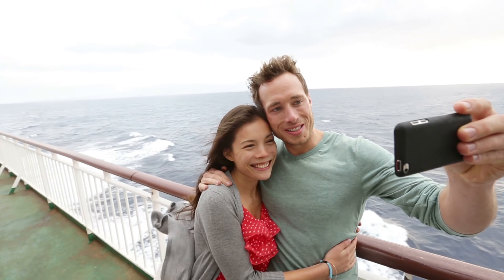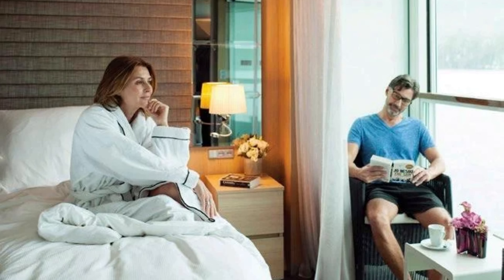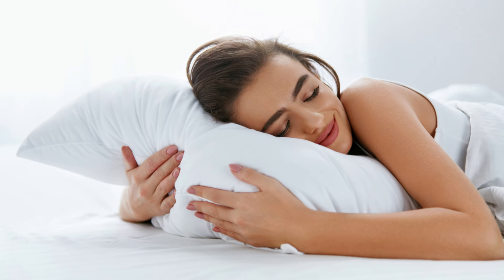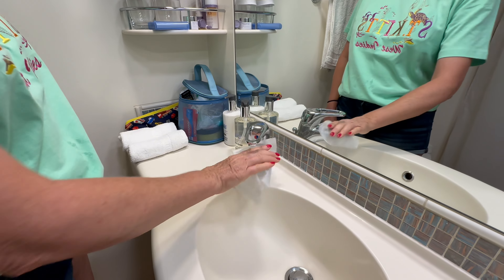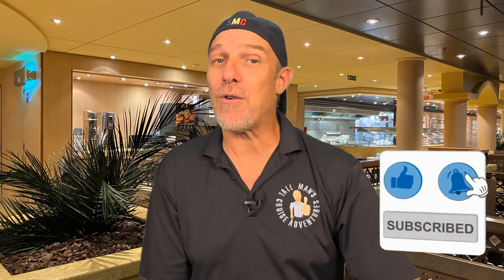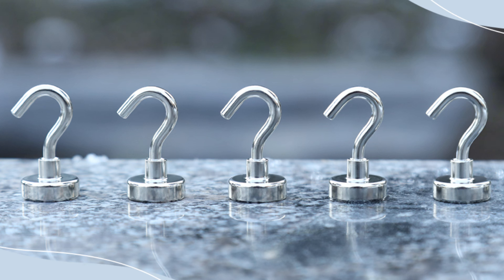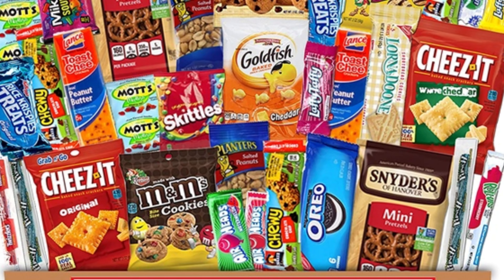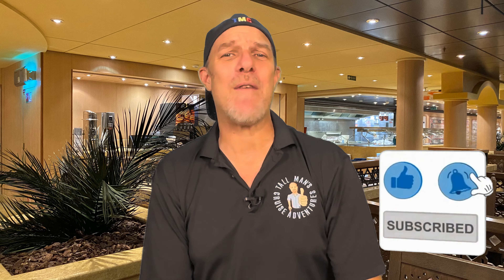Top 10 Things To Do IMMEDIATELY When You Enter Your Cabin!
🛳️ Welcome aboard Tall Man's Cruise Adventures! In this video, we're bringing you the Top 10 Things To Do IMMEDIATELY When You Enter Your Cabin! 🛏️ Whether it's your first cruise or you're a seasoned cruiser, making sure you do these important steps as soon as you step into your cabin will ensure a smooth, relaxing, and stress-free vacation.

From checking the cleanliness and making sure all amenities are in order to organizing your space and reviewing safety procedures, these tips will help you get settled in quickly and make the most of your cruise experience. 🛋️💼

Join us as we walk you through each essential step, ensuring that you start your cruise on the right foot. No matter what cruise line you're sailing on, these tips are must-dos to help you avoid potential issues later on. Let’s make sure your cabin becomes your comfortable home away from home! 🌊🚢

⏰ Video Duration: 00:10:03